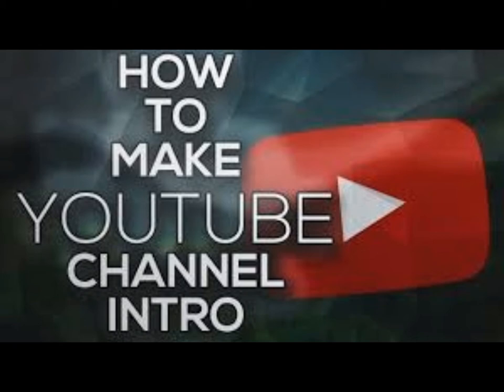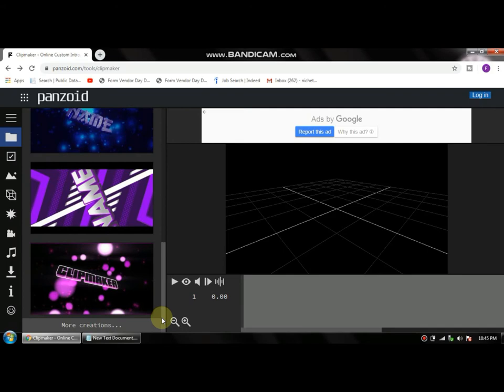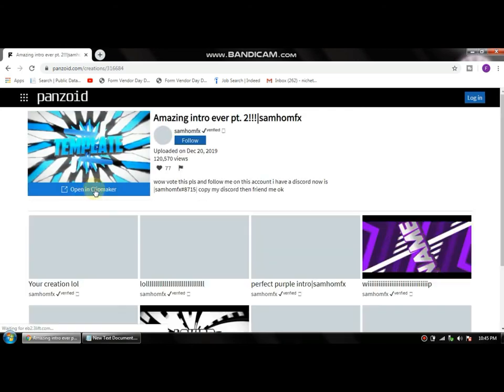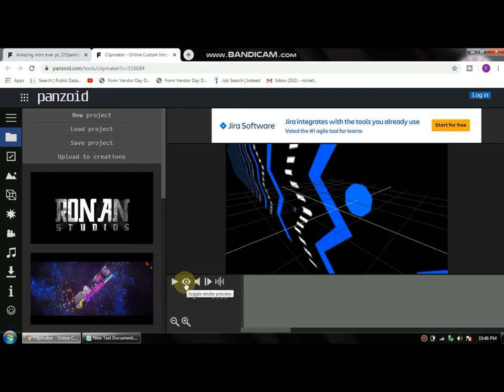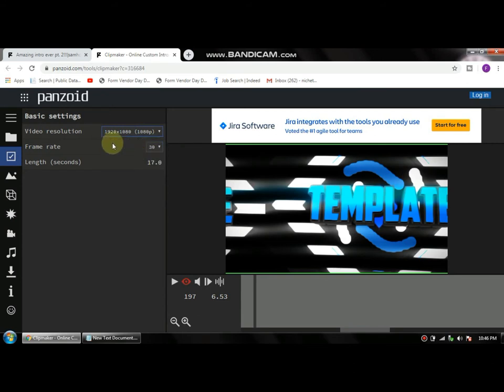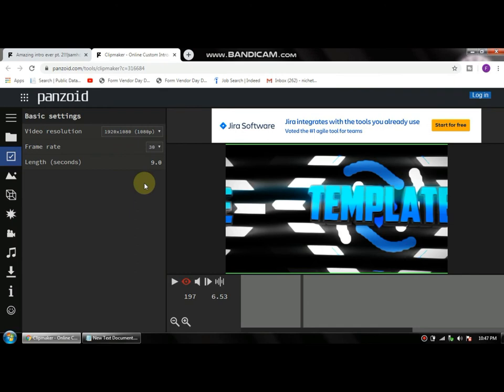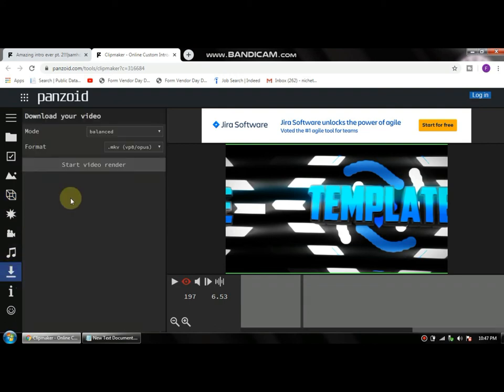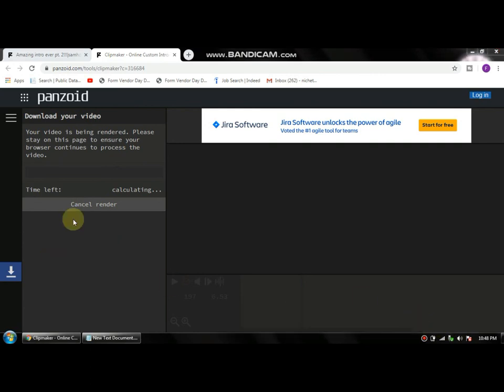How To Make An Intro For Your YouTube channel for FREE (2020 Explanation)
This Amazing video will teach you how to make an intro with Panzoid for free!
In this amazing video you will learn how to make free intros for YouTube in simple and easy way.
This video surely will show you how to make intro from Panzoid and how to edit each template with your channel name.
It doesn't require downloads or software to do so,
But you know the best part it, its completely free, simple & easy.
So lets check it out guys and let your friends and family know about it if they are looking to make intro for free for their YouTube Channel.